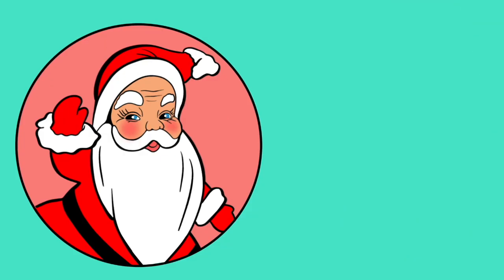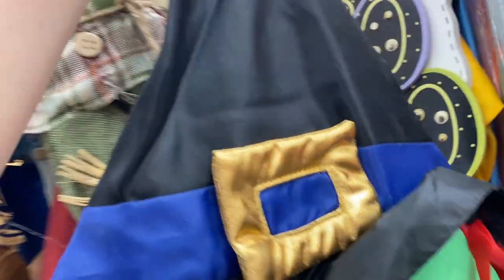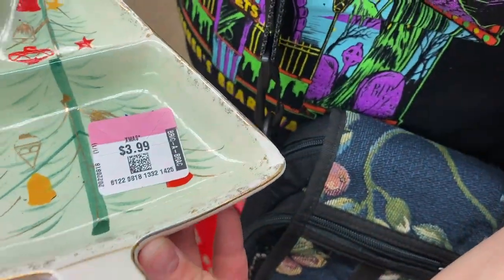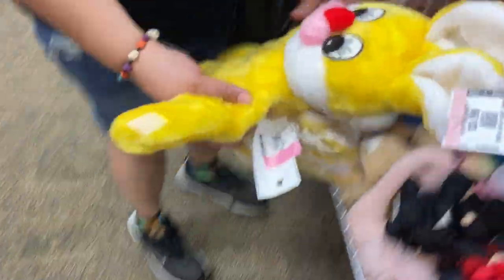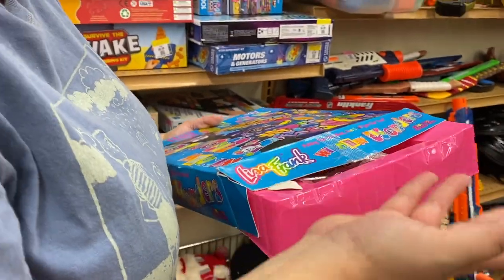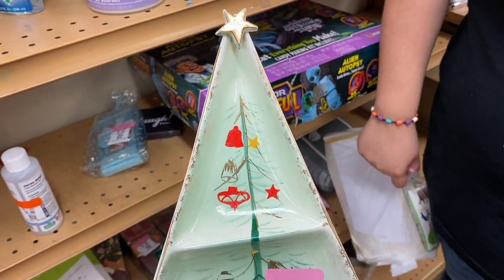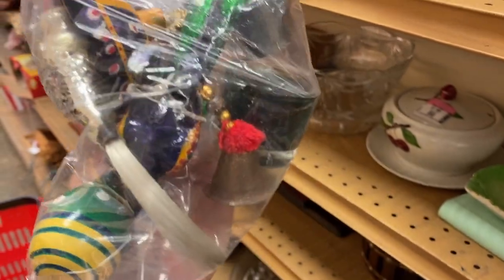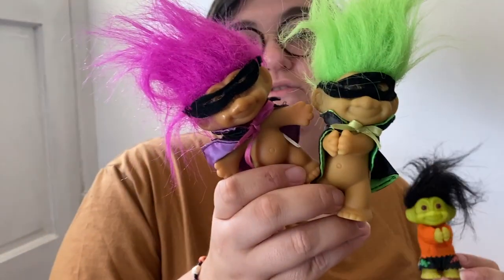Did SHE Really FIND THAT? Vintage Christmas And Halloween That We NEVER Leave Behind! Thrift With Us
WHATNOT SALE 9/4/22 at 9PM!